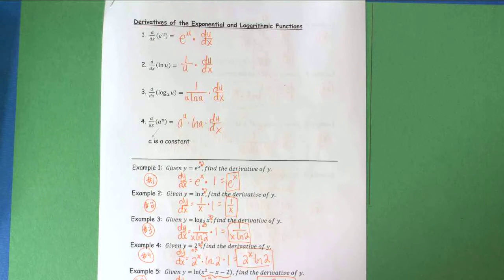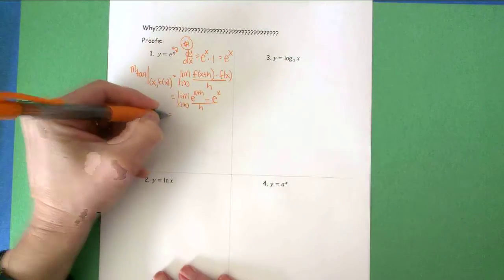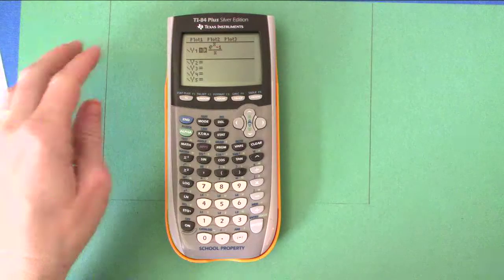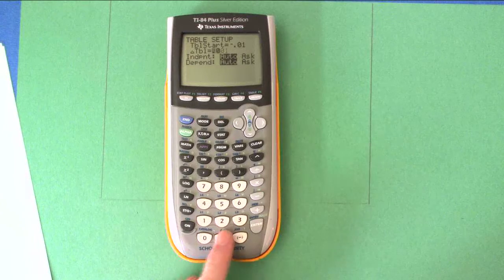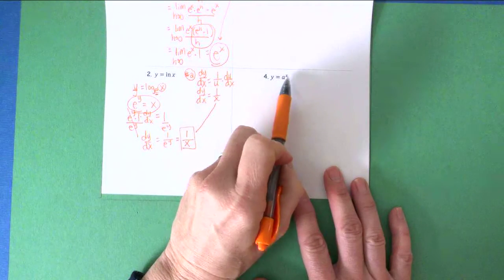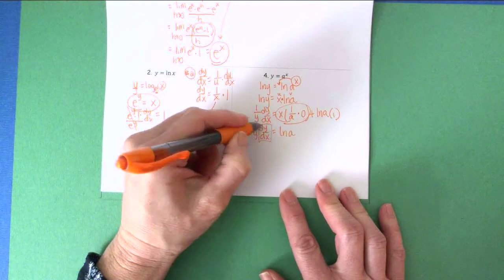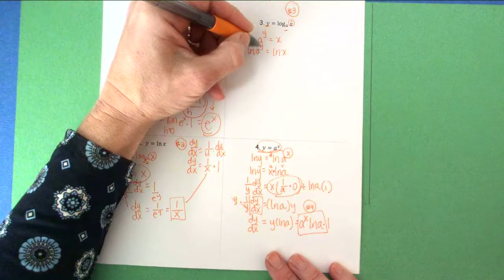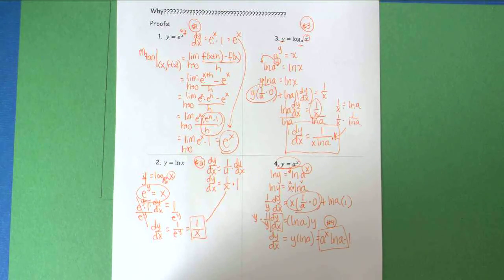Derivatives Of Exponential & Logarithmic Functions (Proofs)